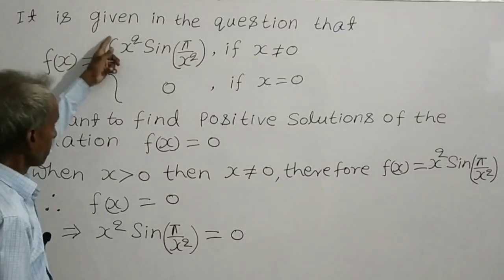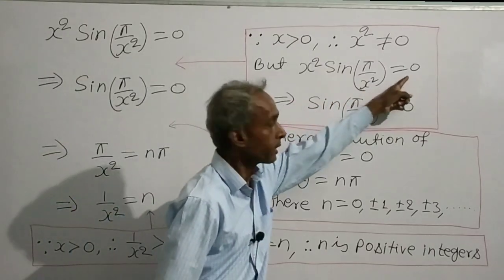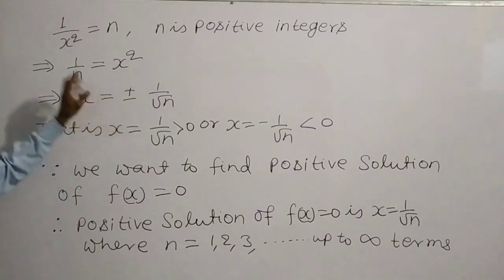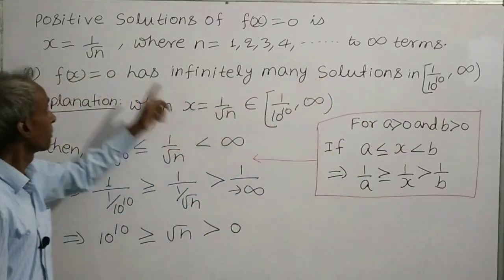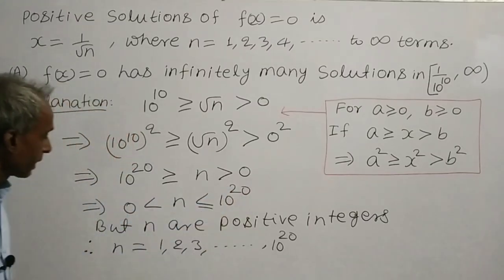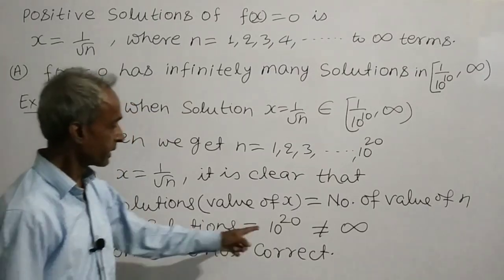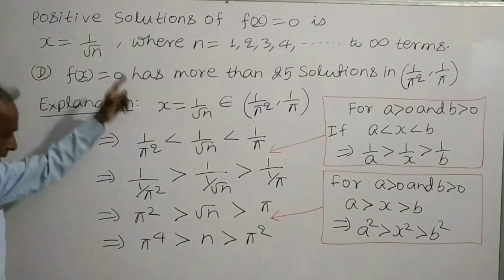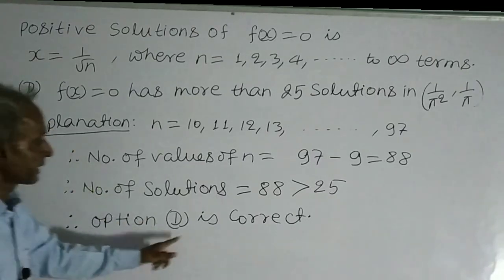JEE Advanced 2024, Paper-2, Q. No. (4) | Find positive solution of x²sin(π/x²)=0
Let f:R→R be a function defined by
f(x)=x²sin(π/x²), if x≠0 and f(x)=0, if x=0
Then which of the following statements is TRUE?
(A) f(x)=0 has infinitely many solutions in the interval [1/10¹⁰, ∞)
(B) f(x)=0 has no solutions in the interval[1/π, ∞)
(C) The set of solutions of f(x)=0 in the interval (0, 1/10¹⁰) is finite
(D) f(x)=0 has more than 25 solutions in the interval (1/π², 1/π)
[Ans: (D)]
JEE Advanced 2024 question paper-2 solution, Q. No. (4); 3 Marks
Function JEE Advanced